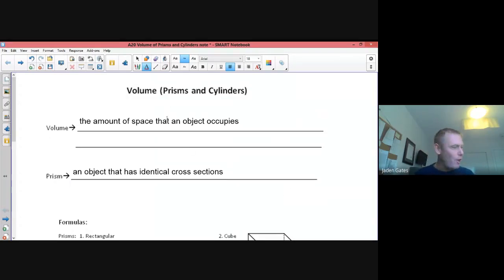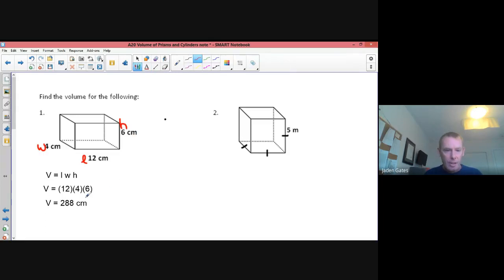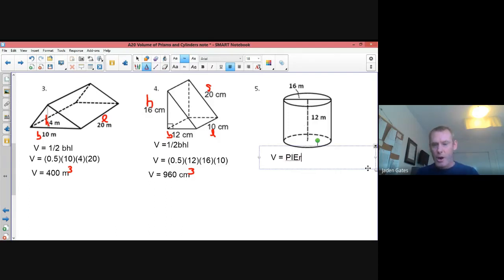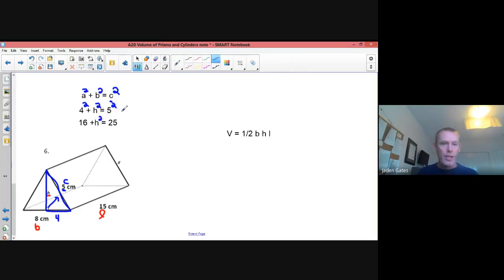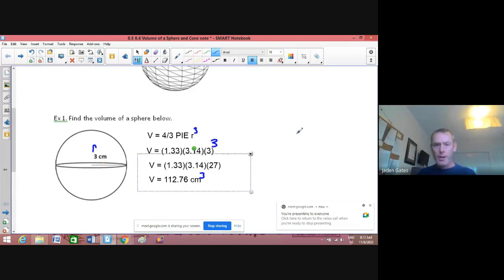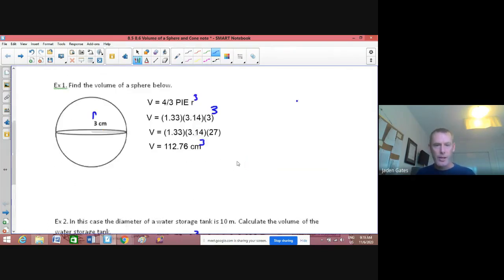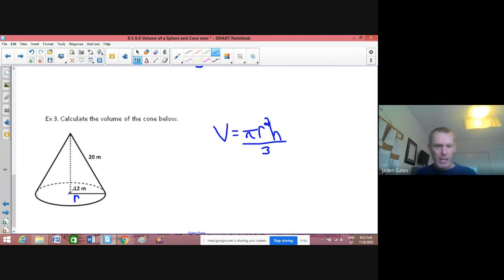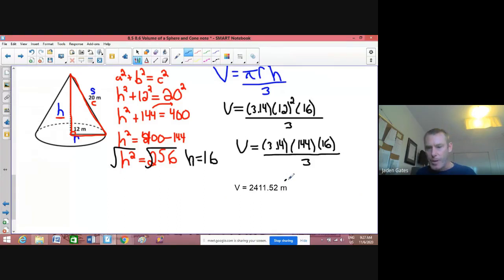MPM1D Unit 4 Day 8 and 9